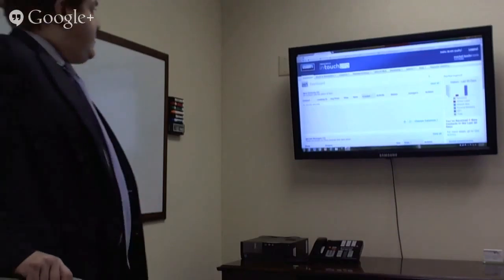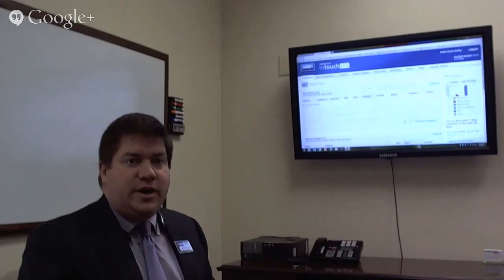52 Weeks - Week 35 - InTouch Basic Overview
We are going to do a basic overview of intouch